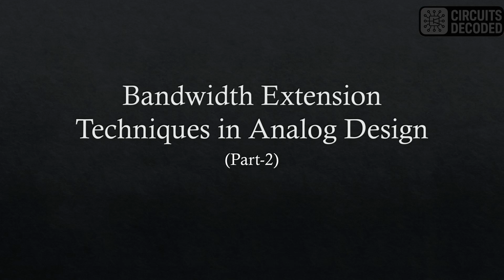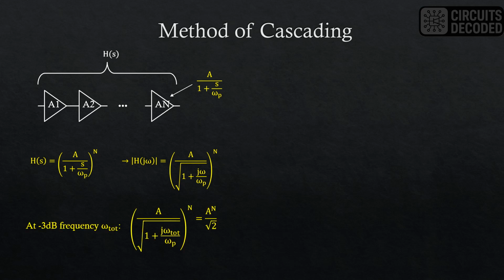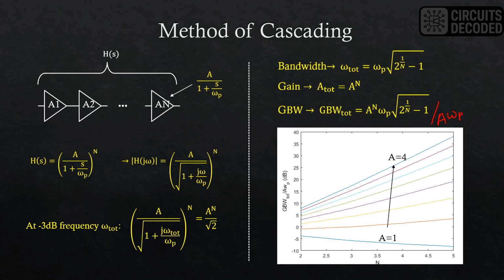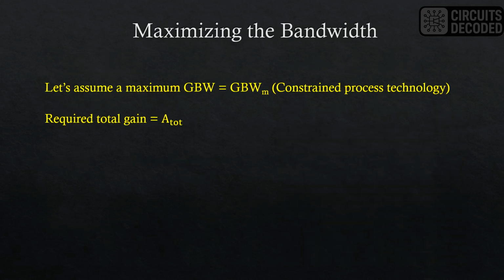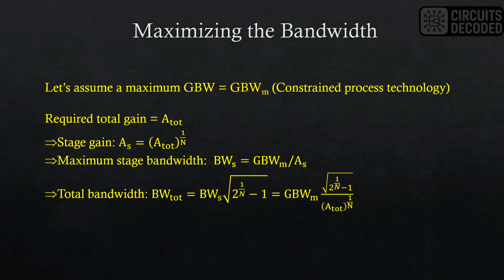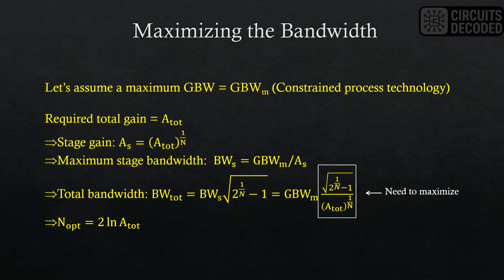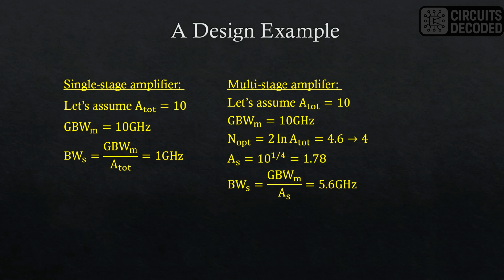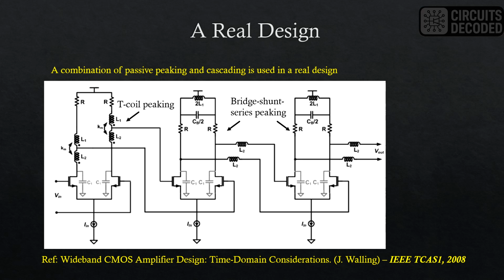Bandwidth Extension Techniques in Analog Design - Part2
Using method of cascading we can extend the system bandwidth.